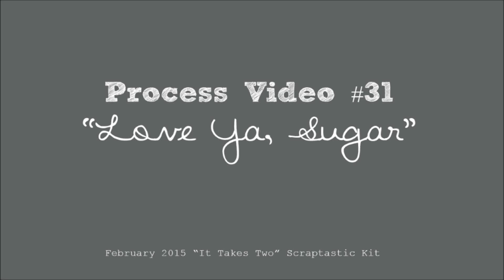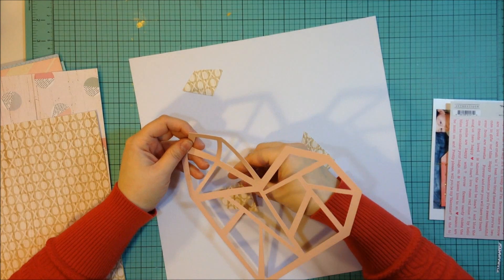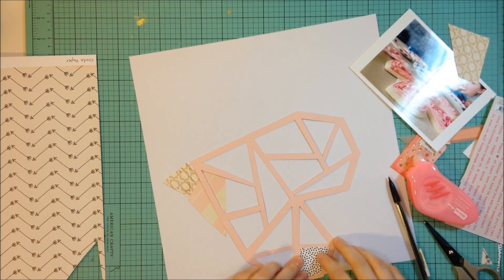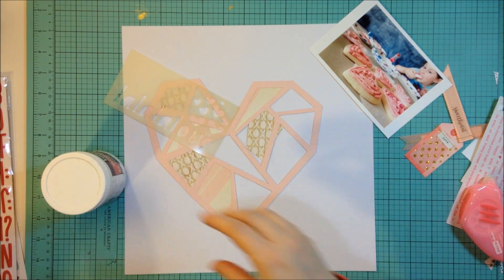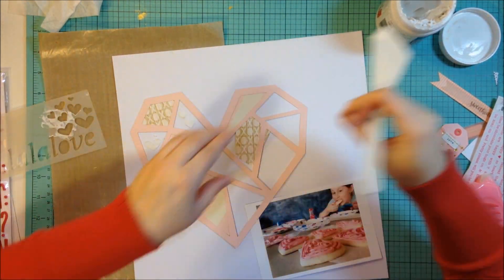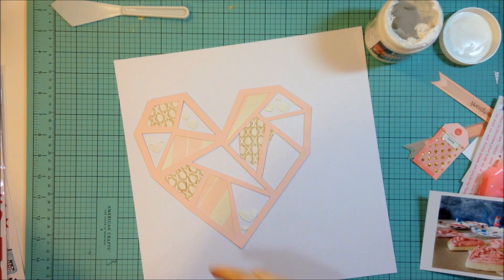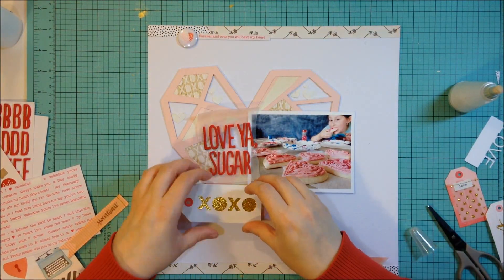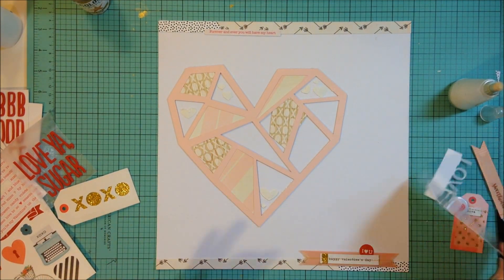Process Video #31 - Love Ya, Sugar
This is my first layout with the February 2015 Scraptastic "It Takes Two" kit. Hope you enjoy!